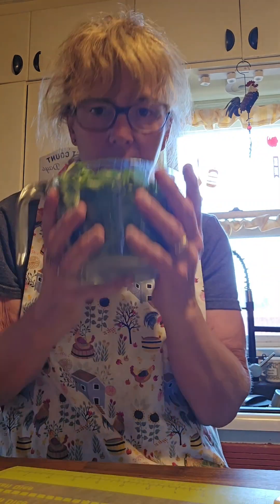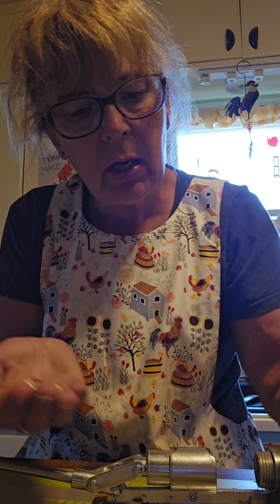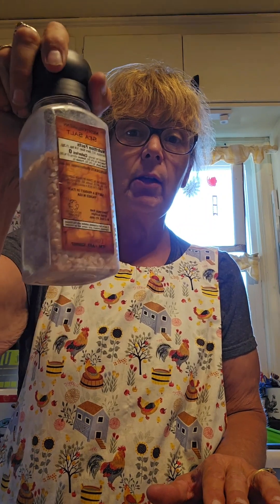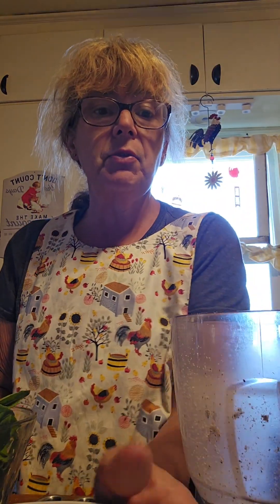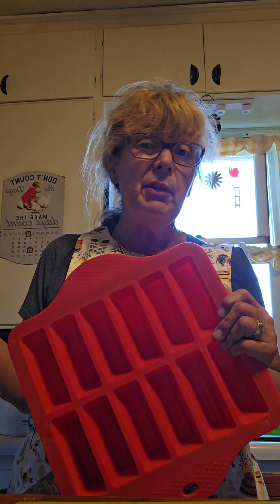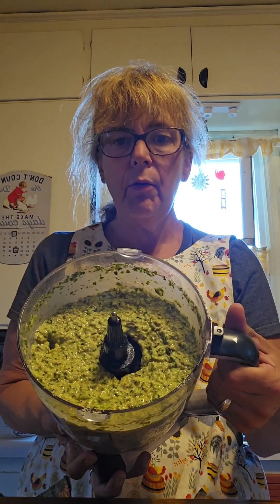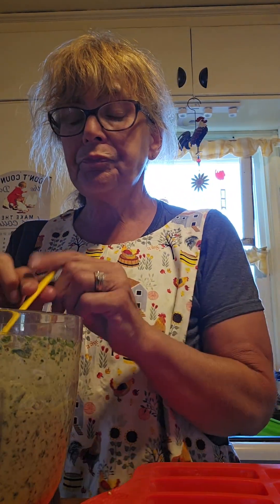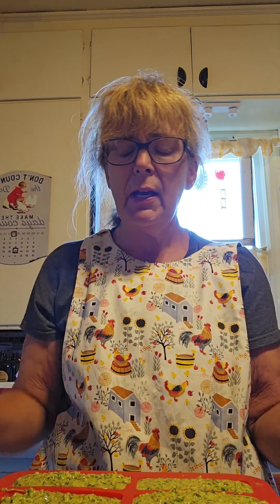Homemade Pesto pesto and Kate